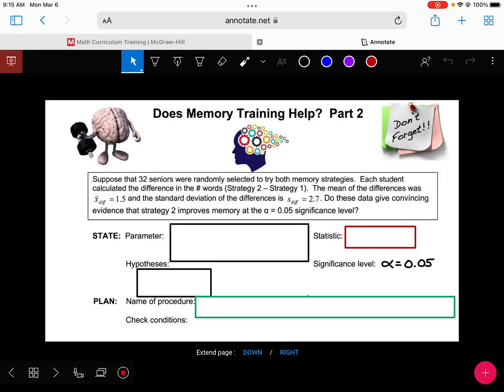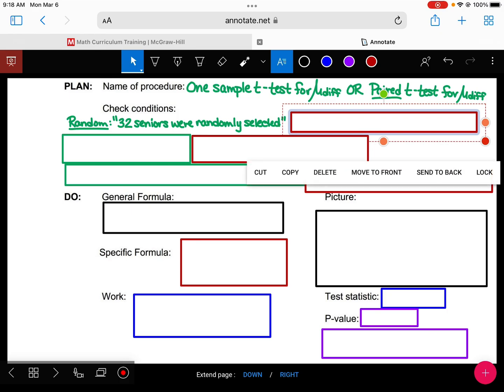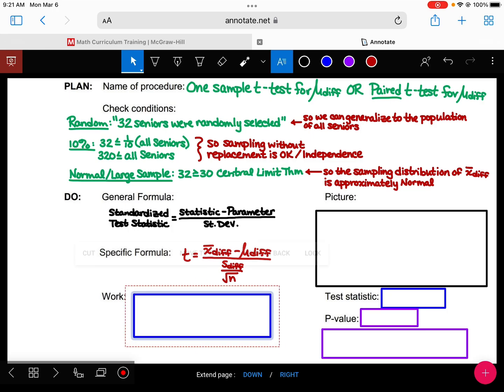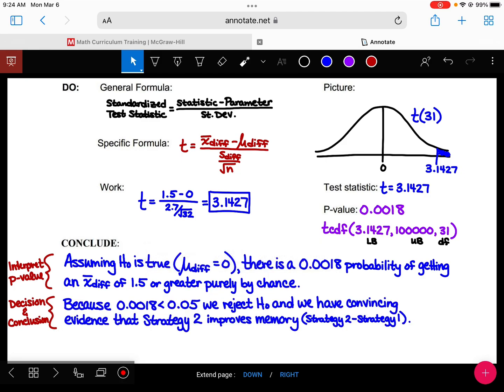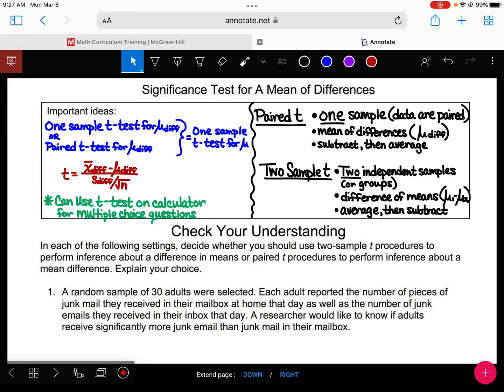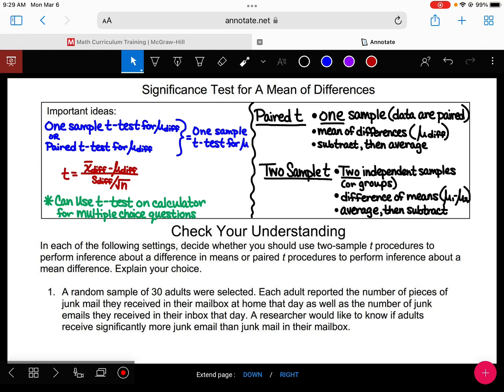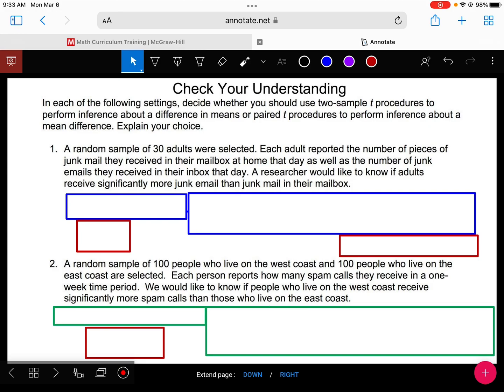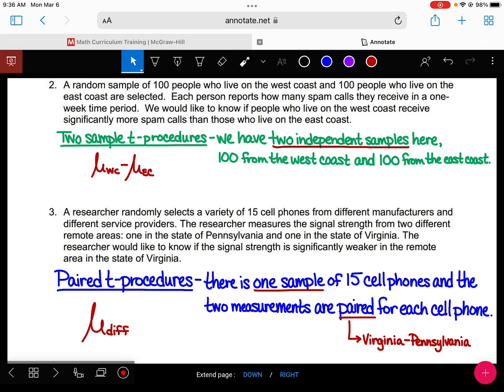AP Statistics Monday 3-6 Significance Test for a Mean of Differences